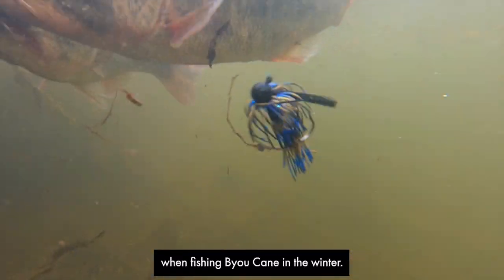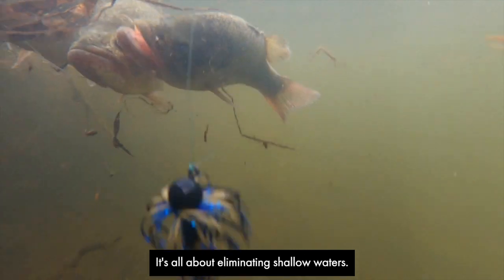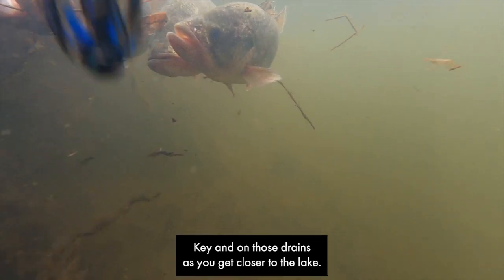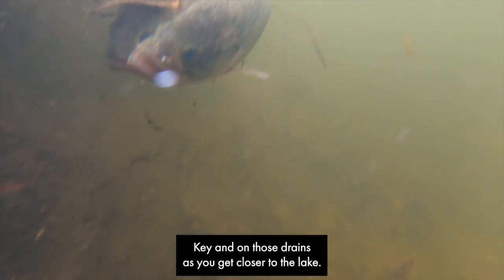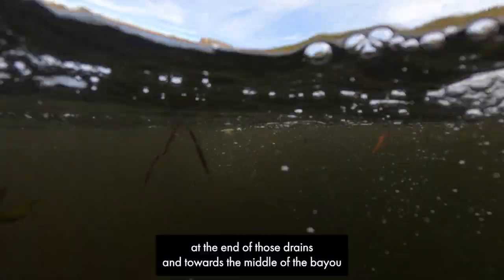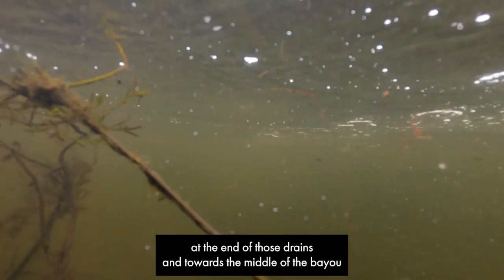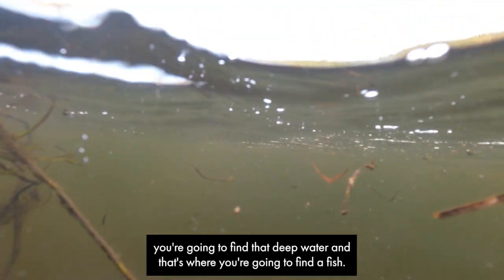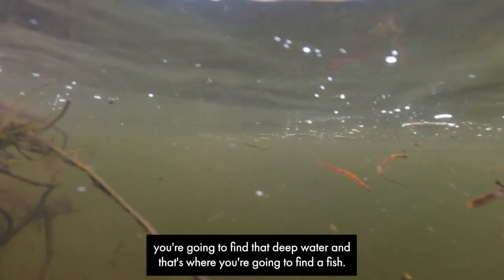Cold Cane 🎣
Against all odds, small bayou produces good winter bass fishing.